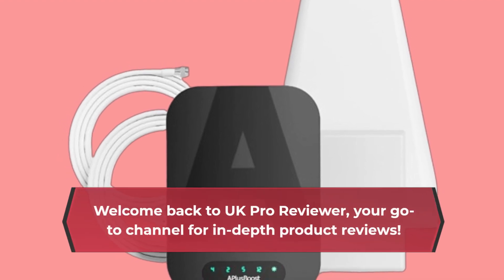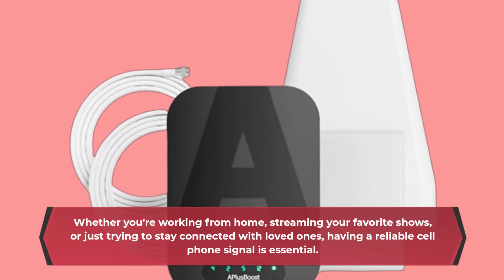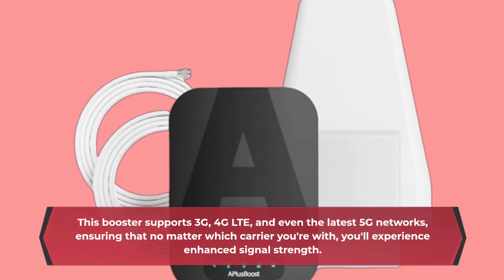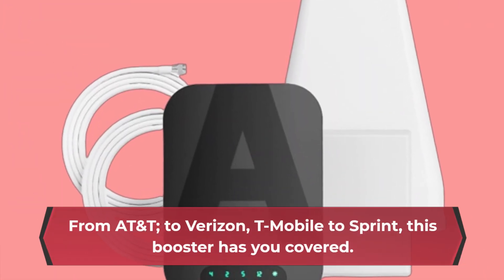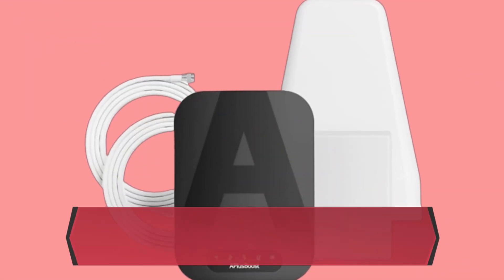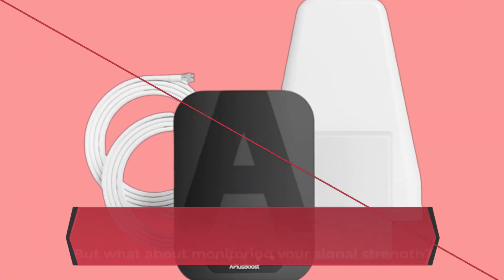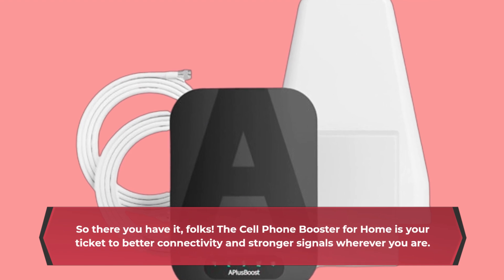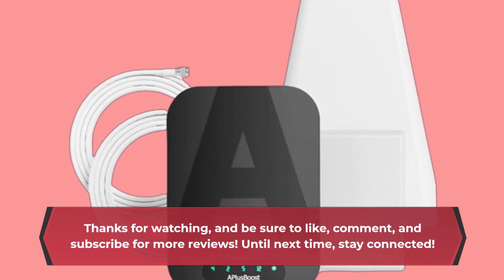📶 APlusBoost Cell Phone Booster for Verzion AT&T and All U.S Carriers Review 📶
Amazon Product Name : APlusBoost Cell Phone Booster for Verzion AT&T and All U.S Carriers

Discover the ultimate solution for improving your cell phone signal with the APlusBoost Cell Phone Booster for Verizon, AT&T, and All U.S Carriers in this comprehensive review. Whether you're struggling with dropped calls, slow data speeds, or poor reception, this cell phone booster is designed to enhance signal strength and coverage for all major carriers, including Verizon, AT&T, T-Mobile, and more. With its powerful amplification capabilities, the APlusBoost Cell Phone Booster ensures crystal-clear voice calls and faster data speeds, even in areas with weak signal coverage. Easy to install and operate, this booster kit comes with everything you need to start enjoying better cell phone performance right away. Join us as we delve into the features and benefits of the APlusBoost Cell Phone Booster, and discover how it can improve your connectivity and communication experience. Say goodbye to dropped calls and slow internet, and say hello to reliable cell phone coverage with the APlusBoost Cell Phone Booster today!